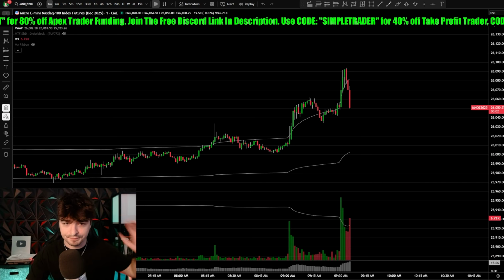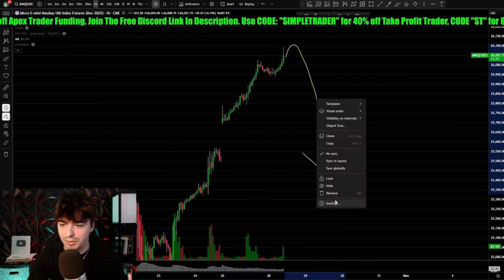I Got REKT On NQ. (Worst Day in Weeks.)